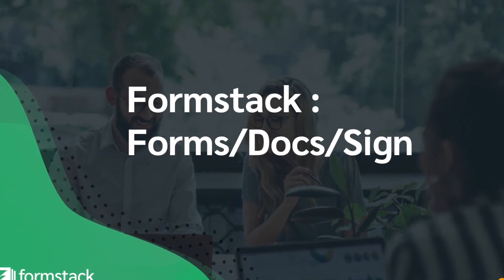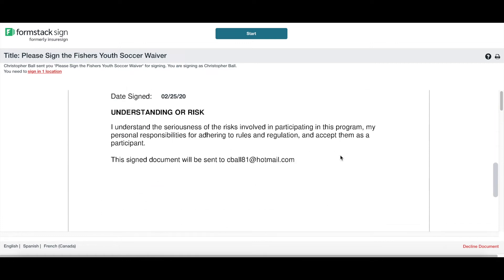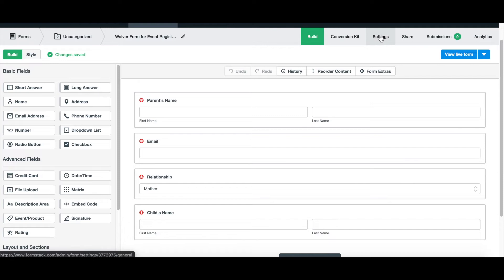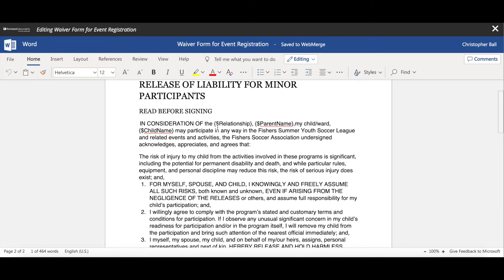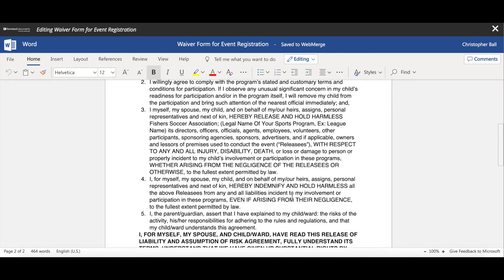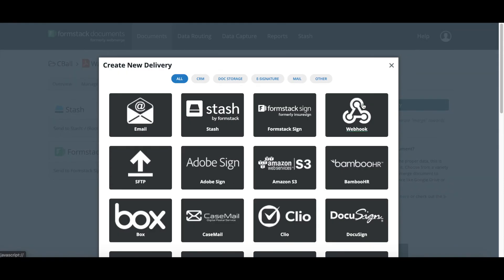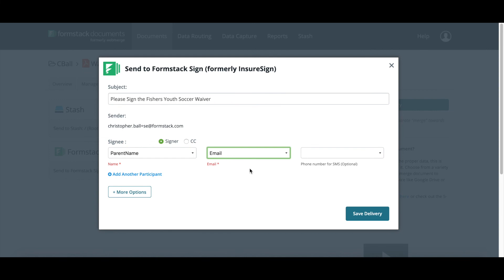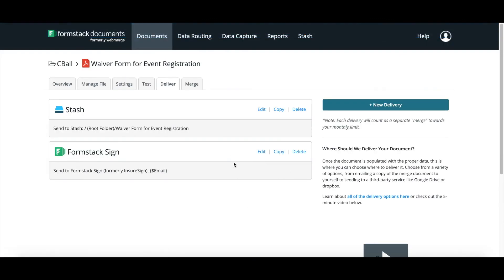Formstack: Forms:Docs:Sign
How to set up Formstack Forms, Docs, and Sign